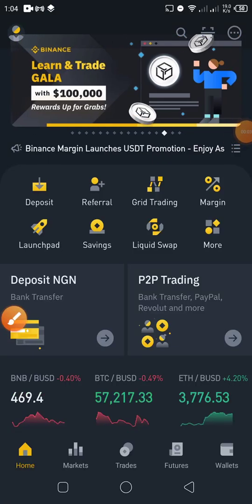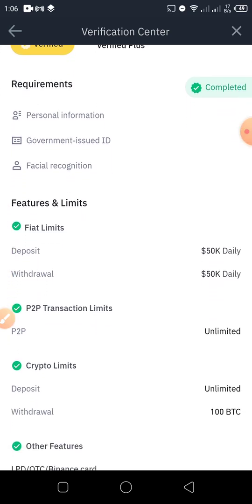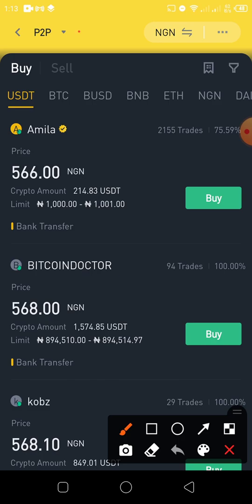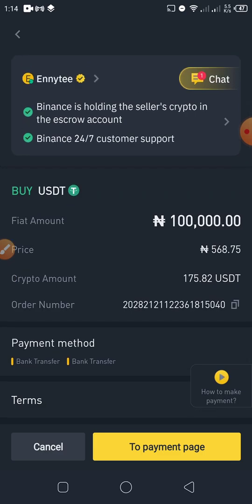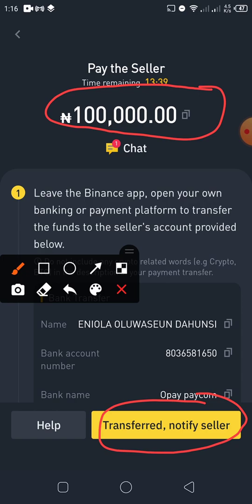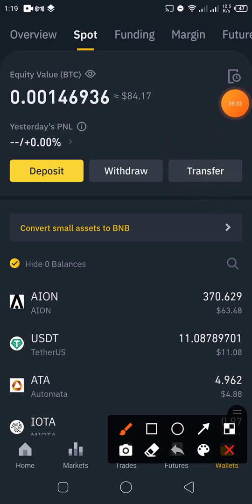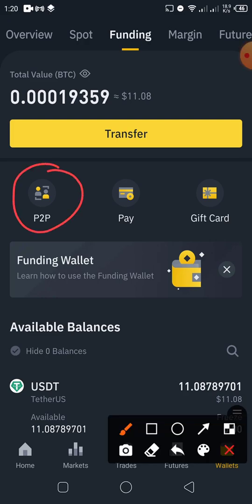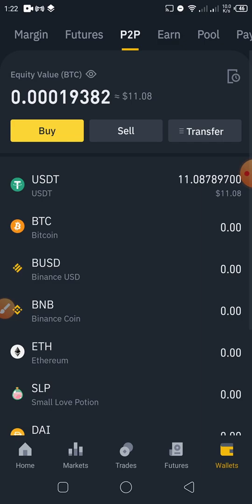Binance P2P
Learn how to convert your local currency to USDT or USDT to local currency.